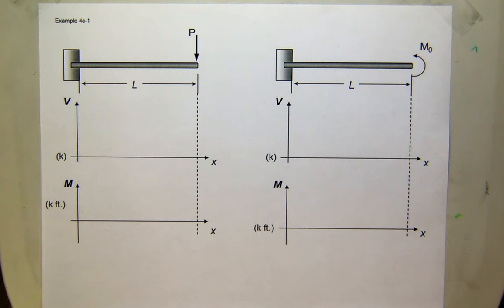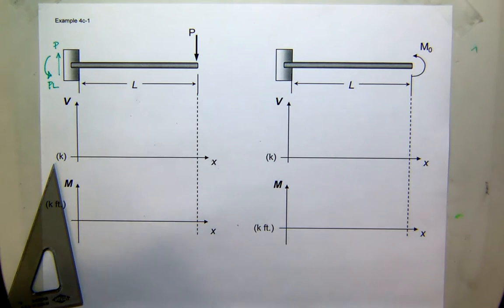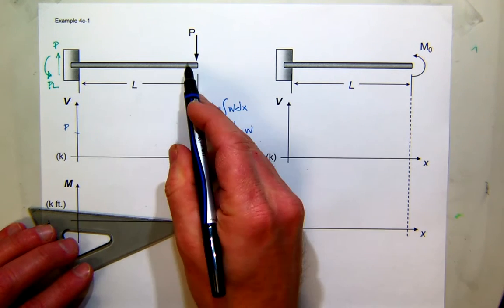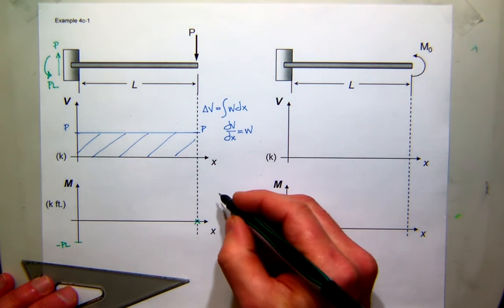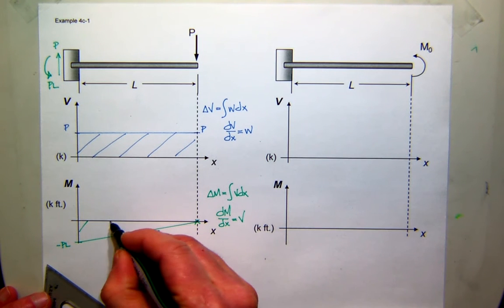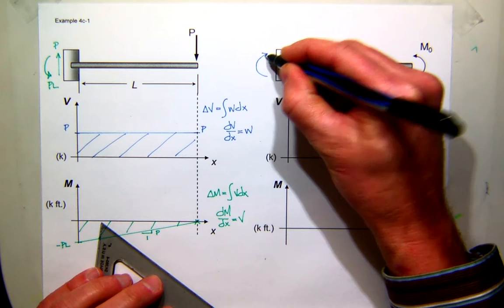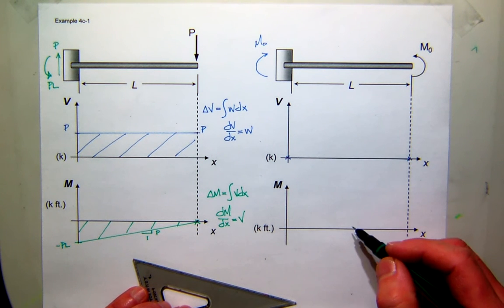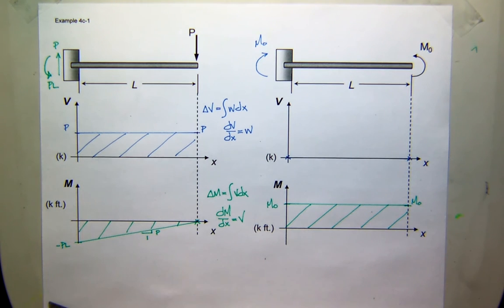Example 4c-1 s15